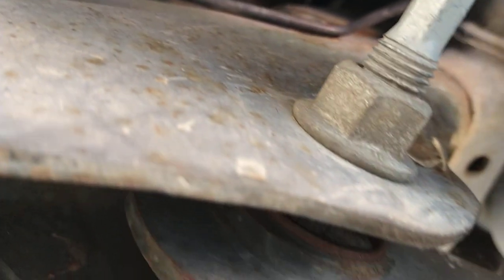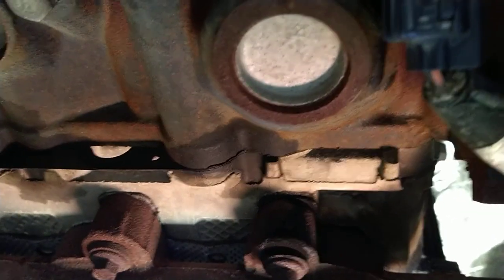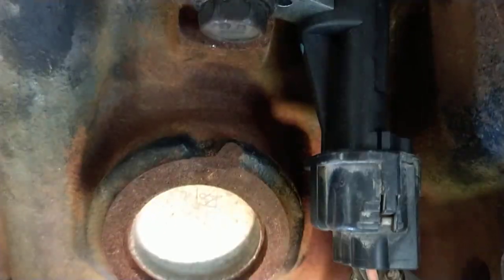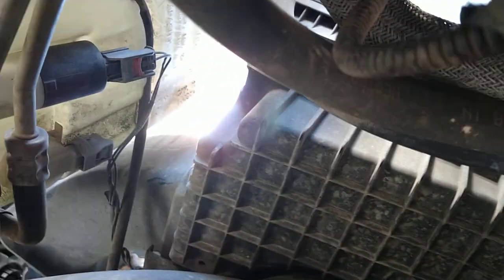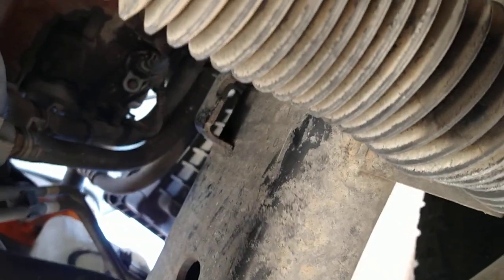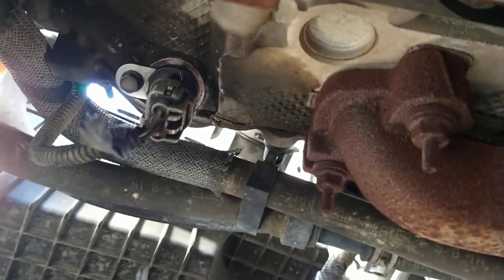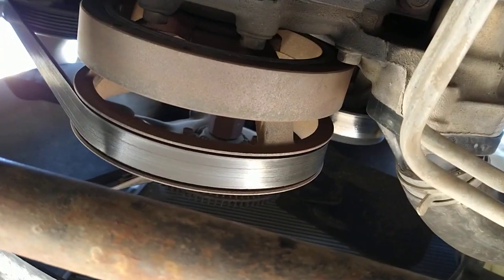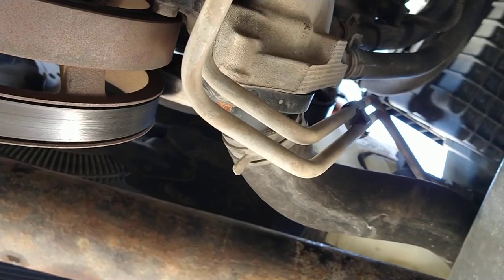Camshaft & Crankshaft sensor (2003 Dodge Ram 1500 - code fix)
Most of the time camshaft and crankshaft sensor engine code can be simply fixed with a new sensor.

Buy sensors from the online rock auto parts website as they are a lot cheaper than local auto parts and they work the same.